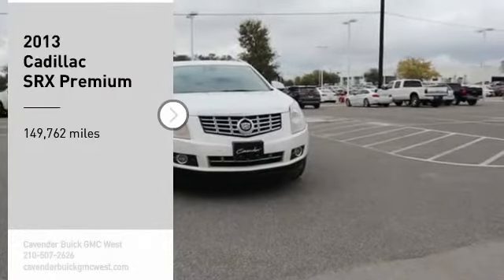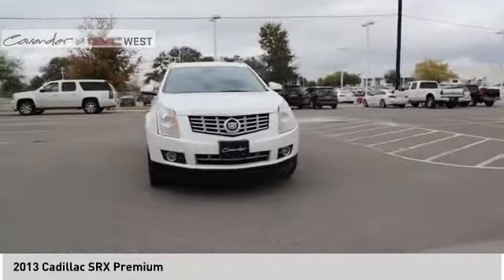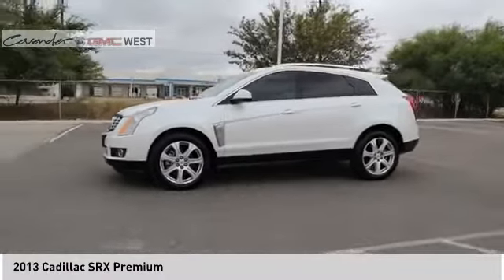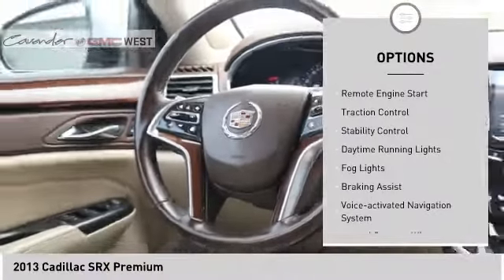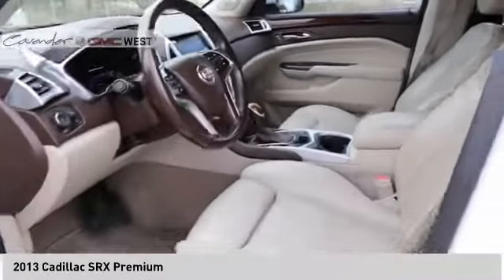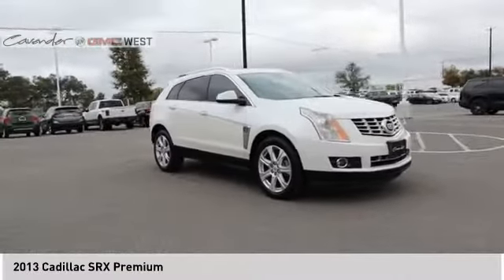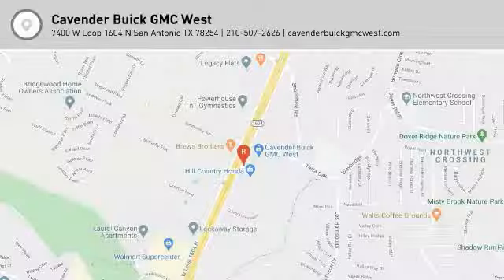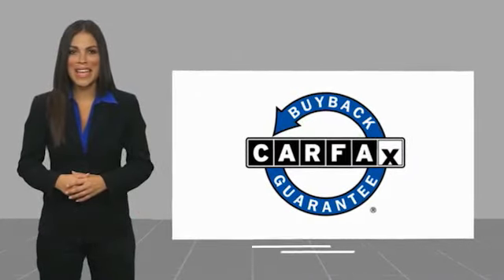2013 Cadillac SRX 4P1620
2013 Cadillac SRX Premium

7400 W Loop 1604 N

Clean CARFAX. CARFAX One-Owner. Platinum Ice Tricoat 2013 Cadillac SRX Premium FWD 6-Speed Automatic 3.6L V6 E85 Flex Fuel SIDI DOHC VVT SRX Premium, 4D Sport Utility, 3.6L V6 E85 Flex Fuel SIDI DOHC VVT, 6-Speed Automatic, FWD.  Take the short drive out to Cavender Buick GMC West where we will show you why Confidence is Cavender!   Test drives delivered to your home or work, deals made over the phone or email, complimentary delivery of vehicles and paperwork. From the comfort of your home you can shop, get pricing, and trade value. We will deliver your vehicle and paperwork.  Reviews:   * If you want a luxury SUV with distinctive styling, a manageable size, high-tech features and an appealing starting price, the 2013 Cadillac SRX should be on your consideration list. Source: KBB.com   * Abundant features; capable handling; classy cabin design; smart infotainment interface. Source: Edmunds